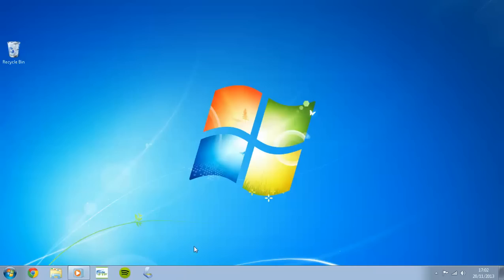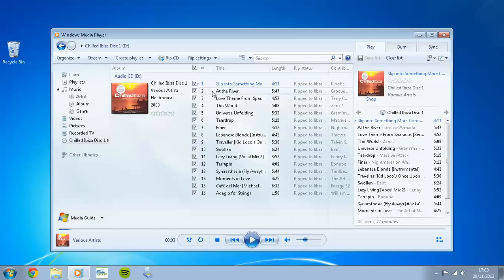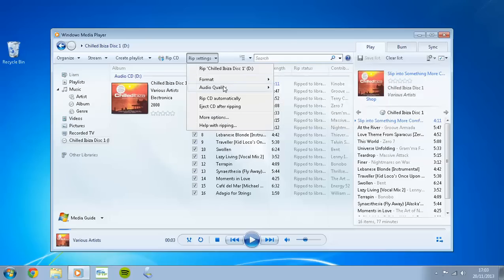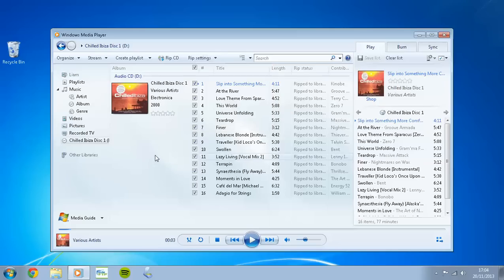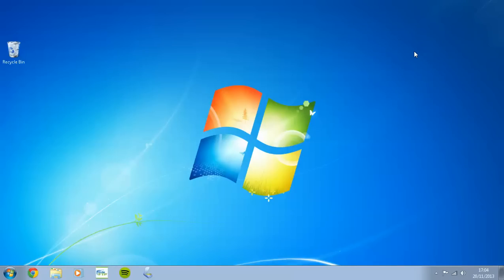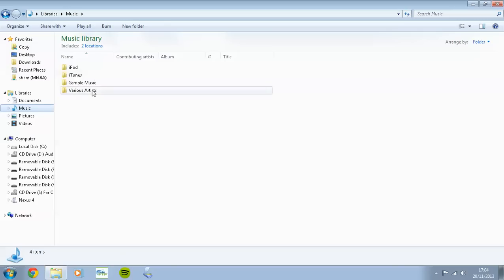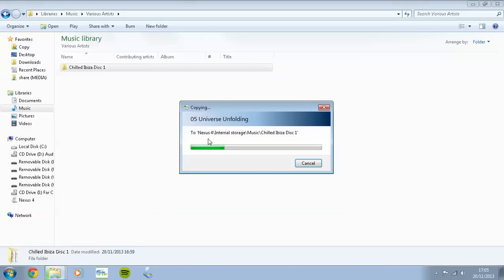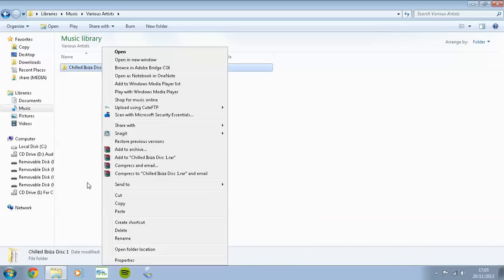How to.. Rip CD from windows 7 to android device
Just a short video on how to rip a music cd in windows 7, and then transfer that to your android device.

You will need:

Music CD
Windows 7
Android Device
Data Cable